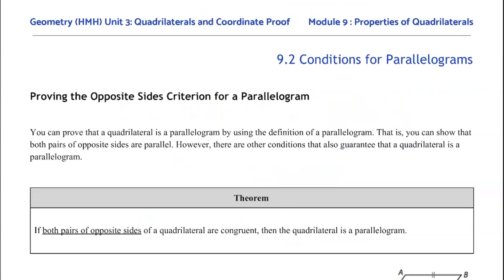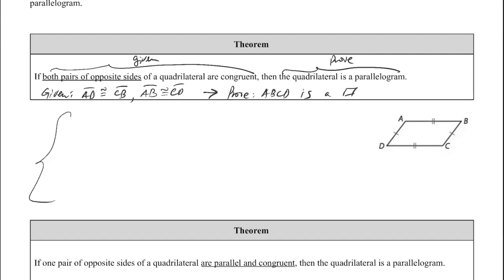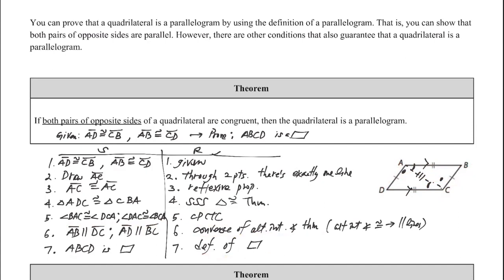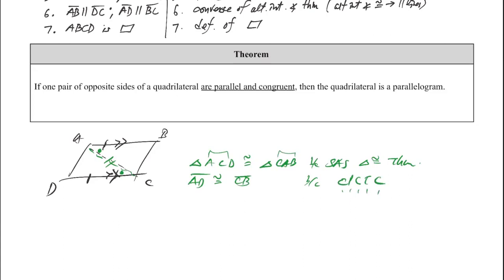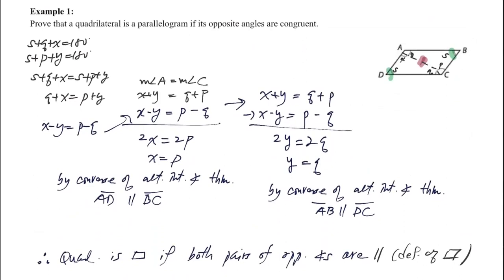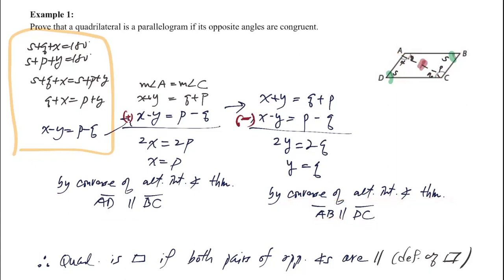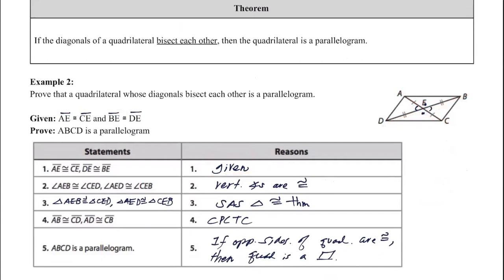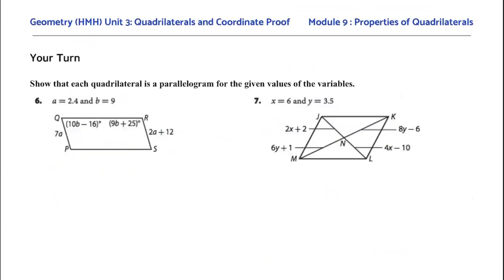Geometry | 9.2 Conditions for Parallelogram